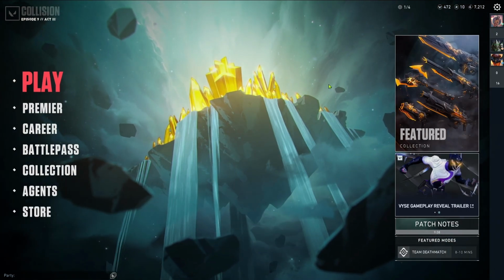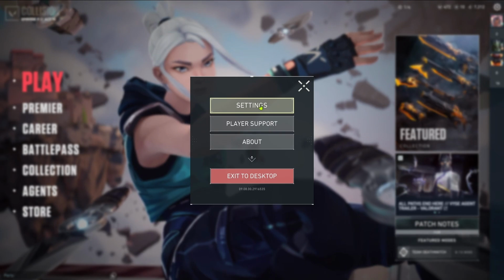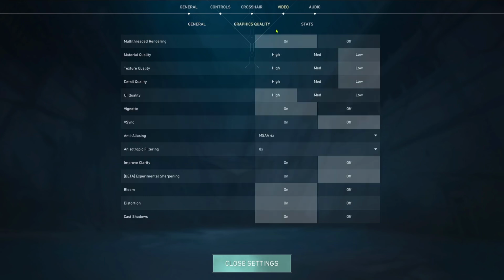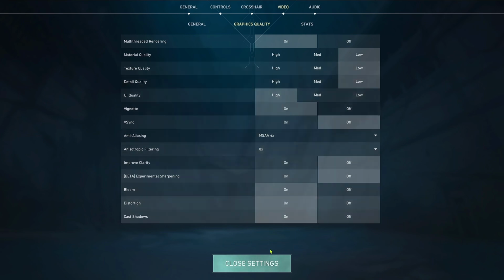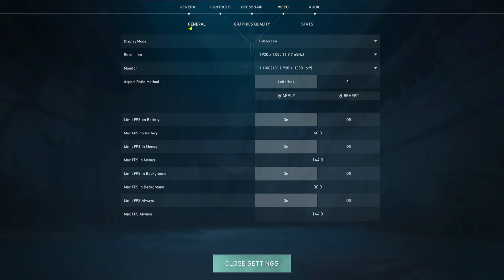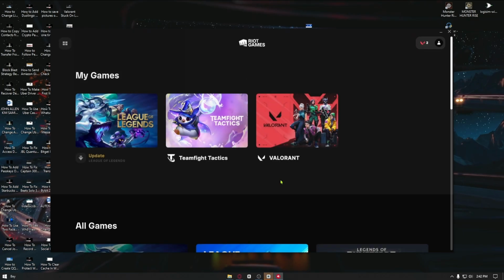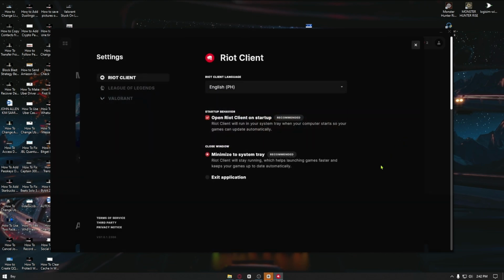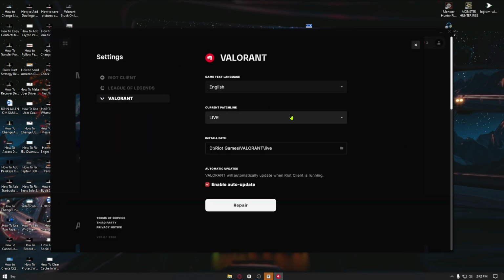How To Fix Valorant Keeps Crashing Mid Game 💡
Searching for a guide on How To Fix Valorant Keeps Crashing Mid Game 💡? We've got a video for you! This video will provide a detailed explanation of How To Fix Valorant Keeps Crashing Mid Game 💡. Watch our video and learn this easy process.